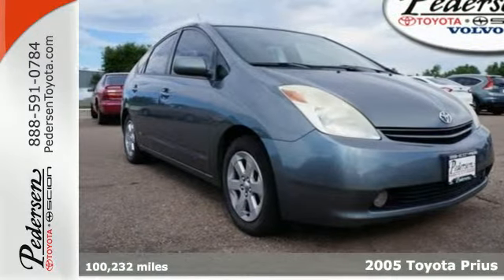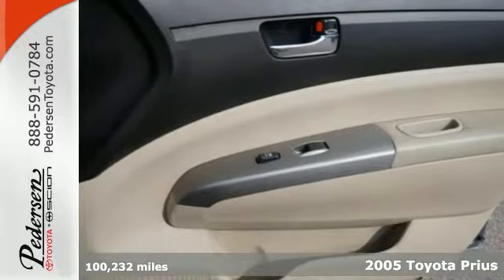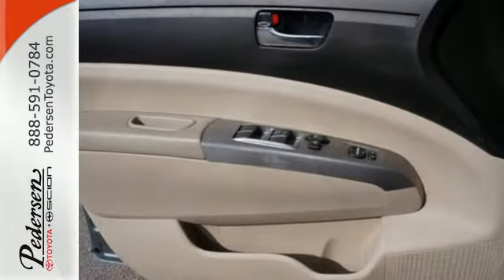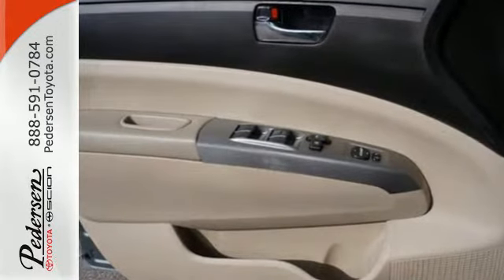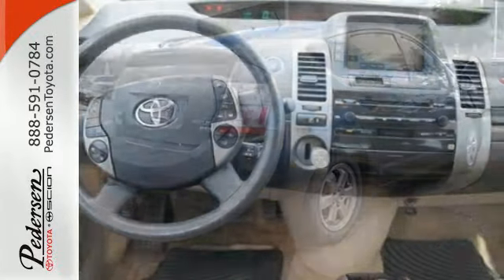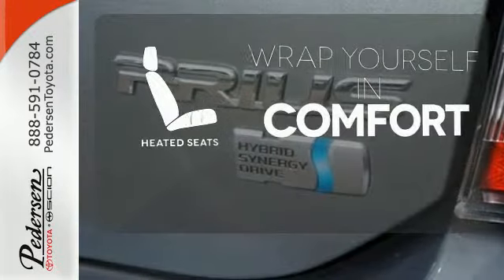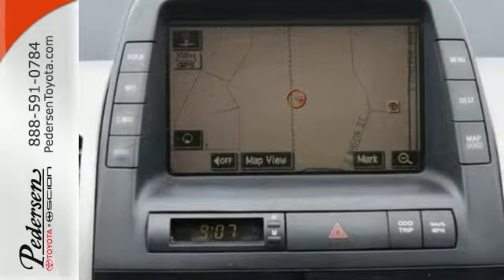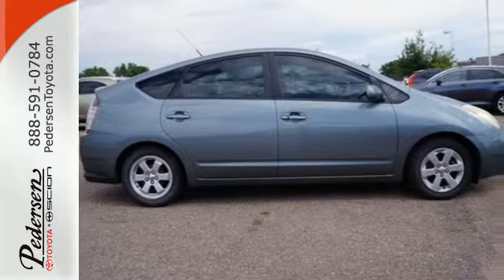2005 Toyota Prius Fort Collins Loveland, CO #544862 - SOLD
Year: 2005
Make: Toyota
Model: Prius
Engine: 4 Cylinder Engine 1.5L/91
Transmission: CVT Transmission
Interior: Ivory/Brown
Mileage: 100232
Stock #: 544862
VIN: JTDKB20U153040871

Address:
4455 S. College Ave